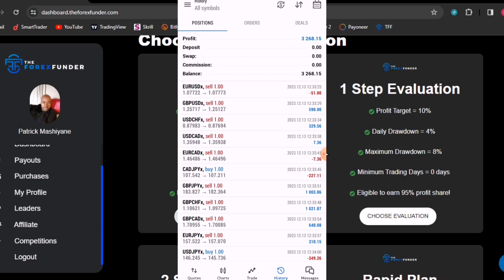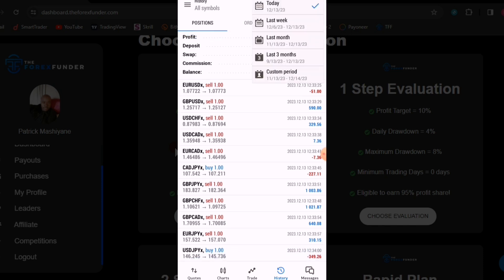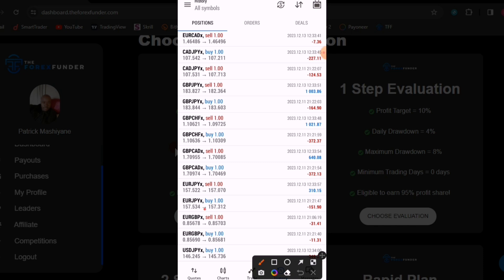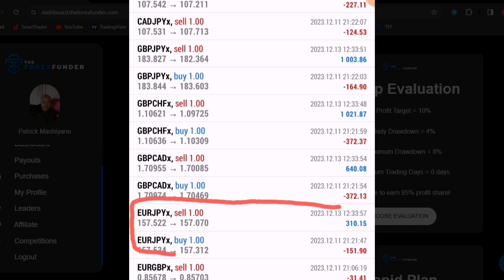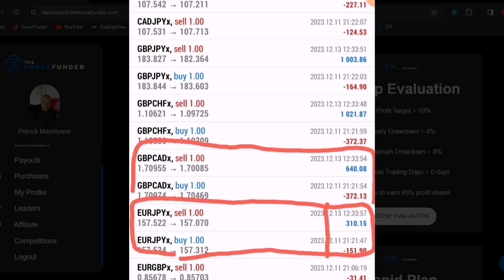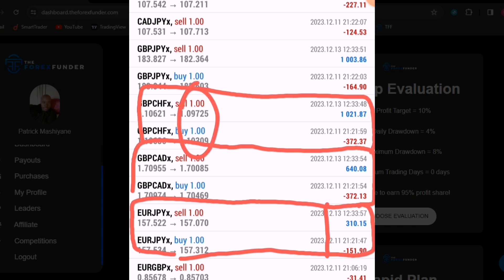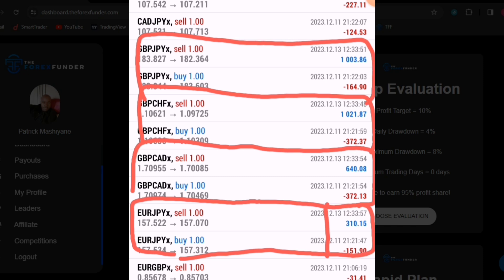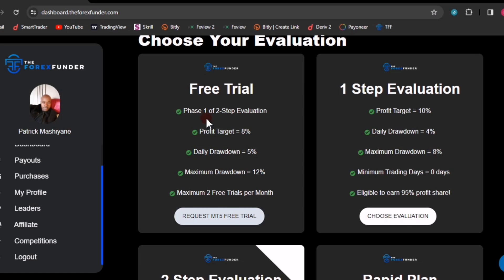Making Money on The Forex Funder with the Simplest Strategy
1. Recommended Prop firm: (TFF)

2. Recommended Best ECN broker

4. My Free Telegram Channel